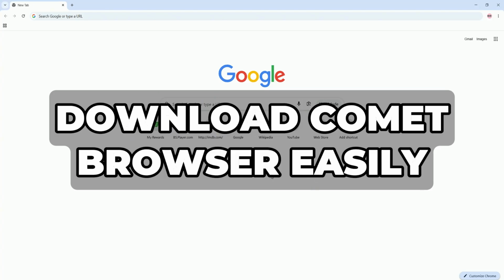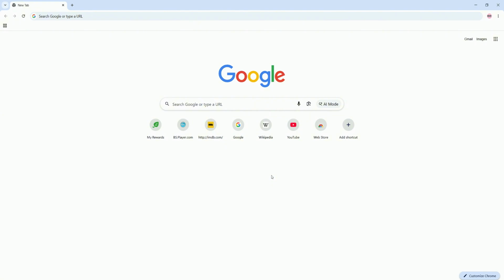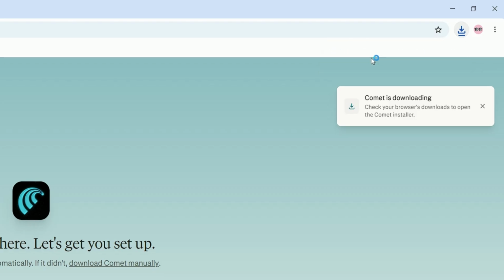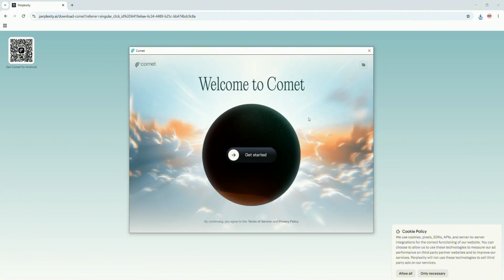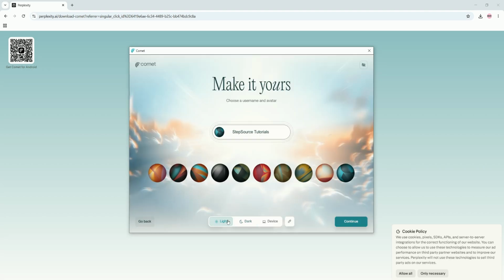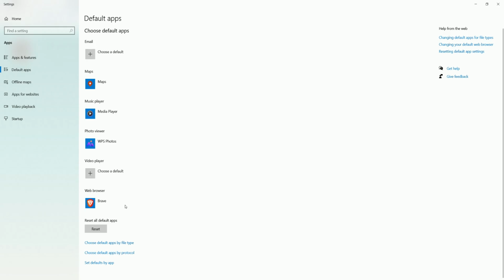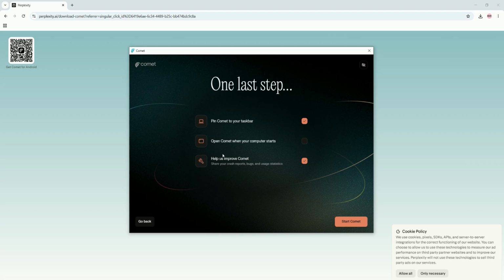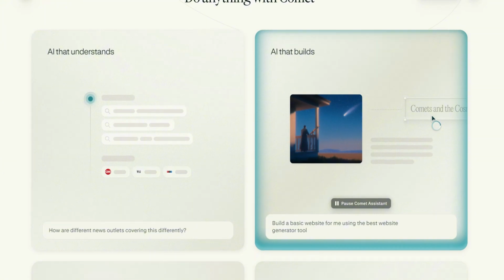How To Download And Install Comet Browser (Windows PC)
Learn how to download and install Comet Browser by Perplexity on Windows PC! In this step-by-step tutorial, we walk you through the official download process, system installation, and initial setup of the brand new Perplexity AI browser.

What is Comet Browser? Comet is an AI-powered web browser developed by Perplexity AI. It combines traditional Chromium-based web browsing with advanced, built-in AI assistant features. Unlike regular web browsers, Comet allows you to search the web, summarize long articles across multiple tabs, automate research tasks, and get instant productivity assistance without needing third-party extensions.

If you are looking for the best AI browser of 2026 to boost your productivity, this setup guide will help you install Comet safely and customize it for peak performance.

💡 WHAT YOU WILL LEARN IN THIS VIDEO:
• Where to securely download the official Comet Browser by Perplexity installer.
• Step-by-step installation instructions for Windows 10 and Windows 11.
• How to bypass Windows User Account Control (UAC) prompts safely during setup.
• How to import bookmarks, passwords, and history from Chrome, Edge, or Firefox.
• Customizing Comet: Selecting profile avatars, setting up Dark Mode, and changing accent color palettes.
• Managing system startup settings to prevent background clutter and PC slowdown.
• Setting Comet as your default web browser

Comet by Perplexity challenges traditional browsing by shifting from searching and clicking to active delegation. With features like the Comet Assistant, you can chat with your tabs, interpret data, and automate online tasks right from your browser window.

If this Comet Browser tutorial helped you, please drop a LIKE, leave a comment below if you have any questions, and SUBSCRIBE to the channel for more AI tool guides, browser reviews, and tech tips!